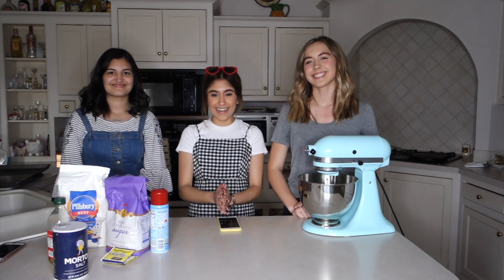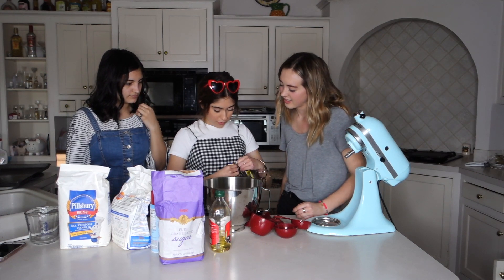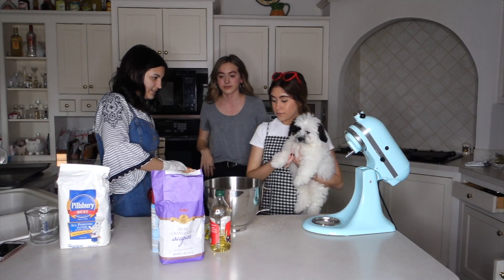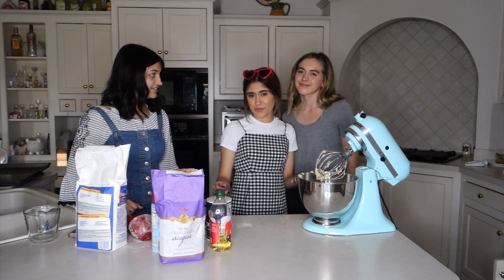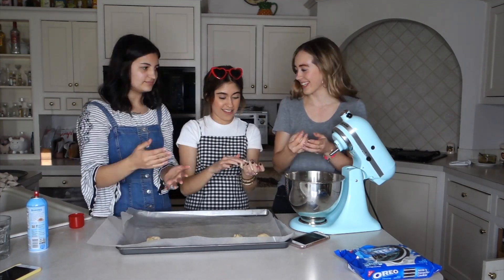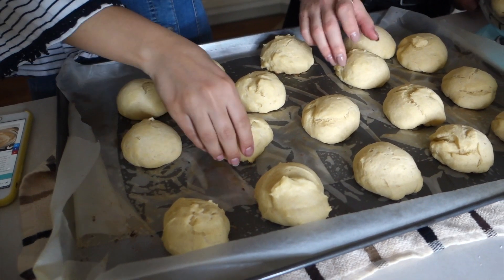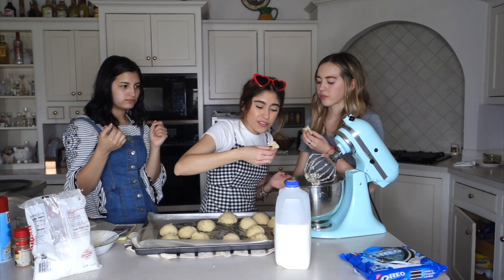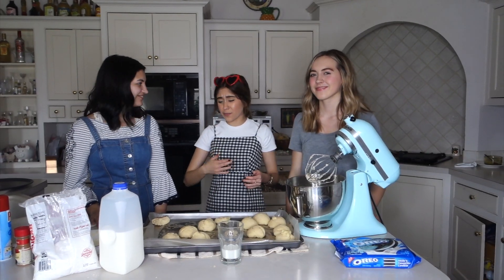An Attempt At Baking ft. Eden And Brooke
Hello everyone! I haven't posted any videos in a while due to some technical difficulties I had with my ugly computer, but now all is well and I'm ready to get back to it! In this video, my friends and I try to bake some Texas Roadhouse rolls but kinda failed lmaooo. Please enjoy :)
Brooke's IG: @brookecrowder
Eden's IG: @edenabigail_20